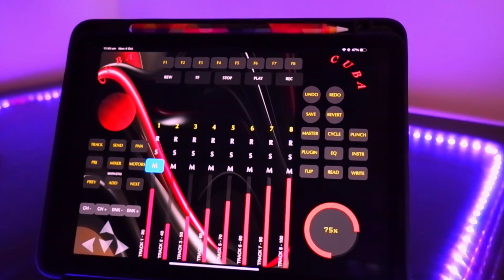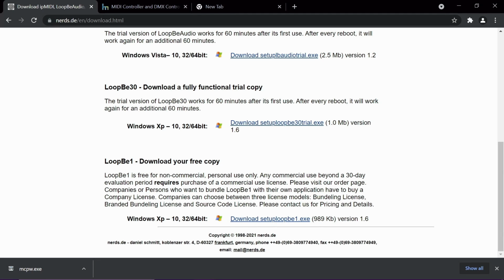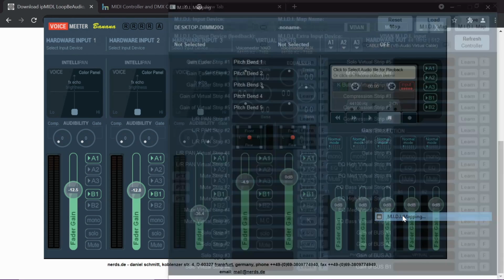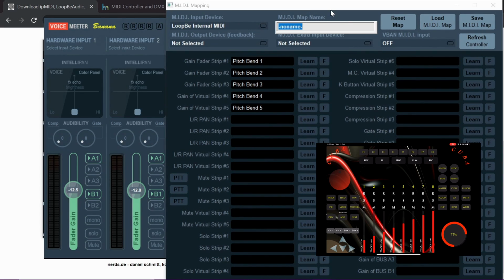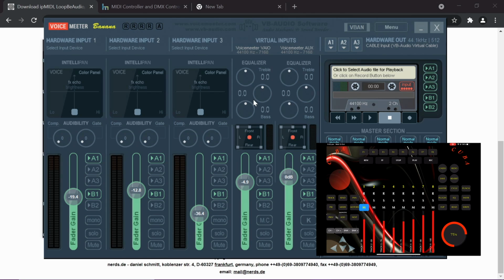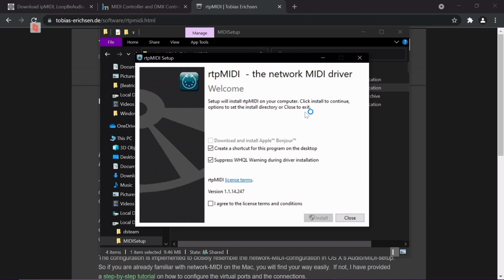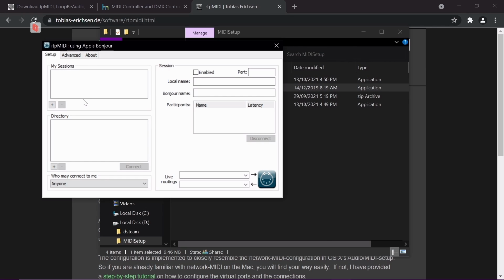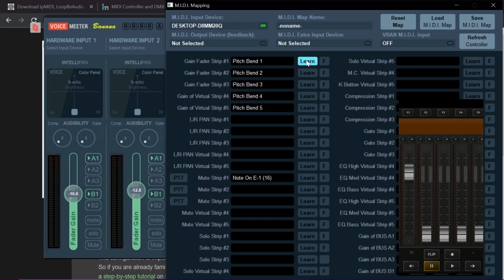Use your mobile device to adjust audio like a hardware mixer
Today we're taking a look at setting up your mobile device to give you control over your audio levels just like using a hardware mixer.